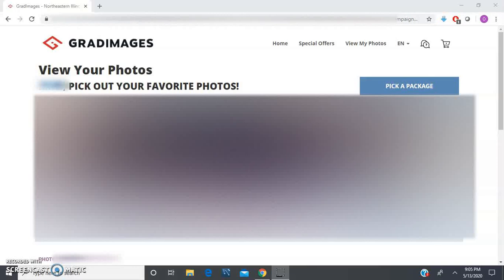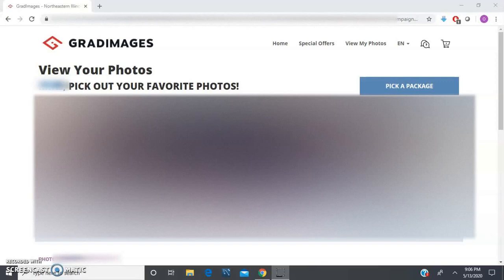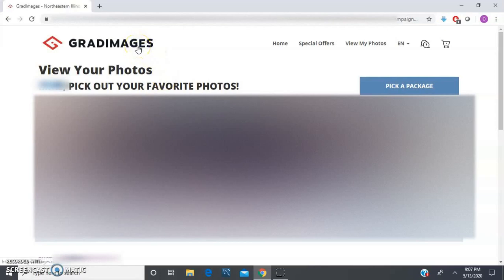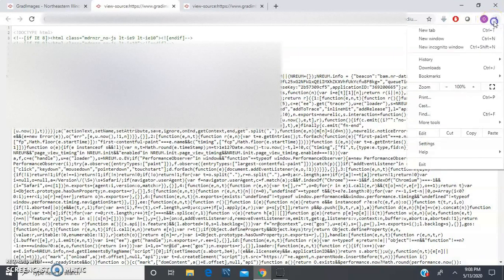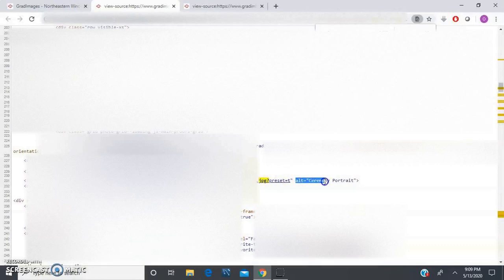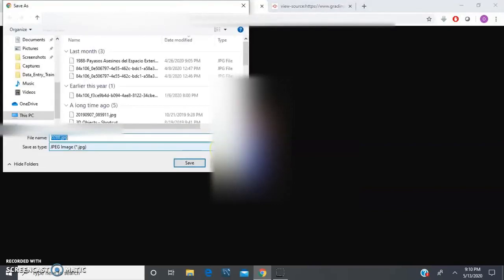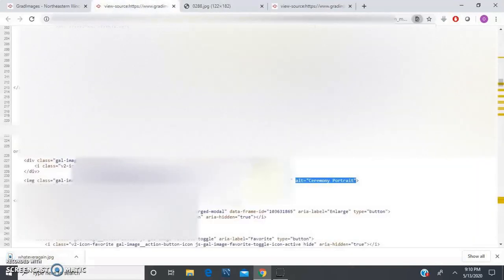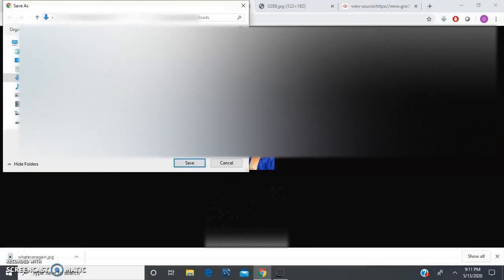DOWNLOAD your GradImages pictures WITHOUT water mark. Fast & easy 100% FREE guaranteed HACK 2020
In this video I show you how to download your GradImages pictures without the water mark. Fast, easy, and free. i am sorry about the blurry sections but you know privacy is needed sometimes. Basically the steps are:
1st go to your personal GradImages url.
2nd hold the Ctr key and U key to view page source because right clicking doesn't work unless you do it right as the page starts to load.
3rd use the find function in your browser to search for the extension "jpg?"
4th Look through the matches until you find the one with a description such as portrait in the alt= section.
5th click on that link next to the alt= description.
6th go to the url of that page and remove the "t" from preset = t, to something else and hit enter.
7th right click on the image and do the option "Save image as" to download.
8th once you name it you hit the save button and your done.
PS. I blurred images for privacy issues I know you guys hate that but I am sorry I got to do what I gotta do and I know I have a lisp. If something is not working.